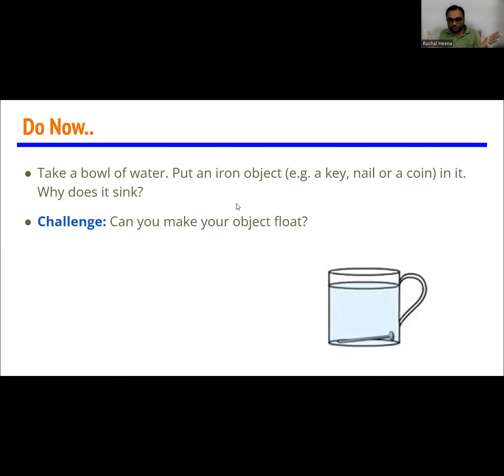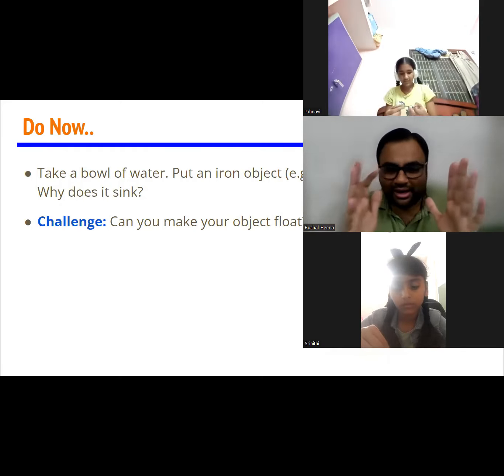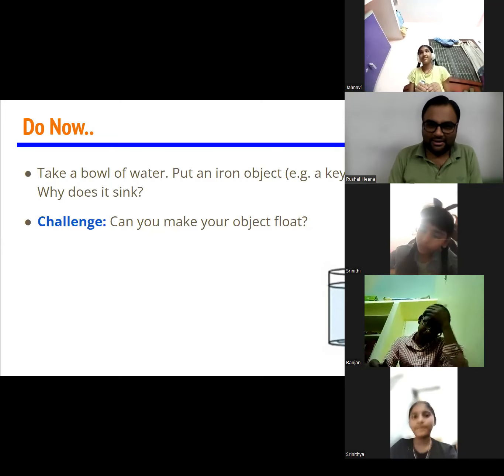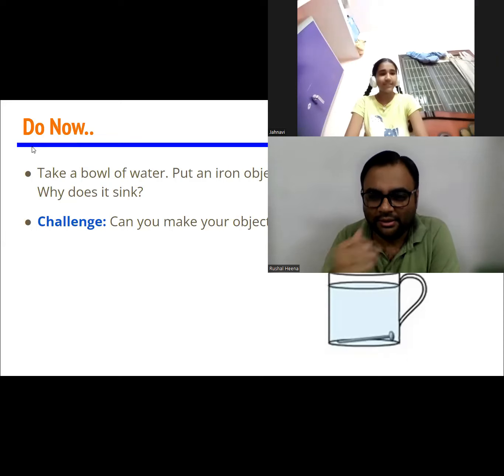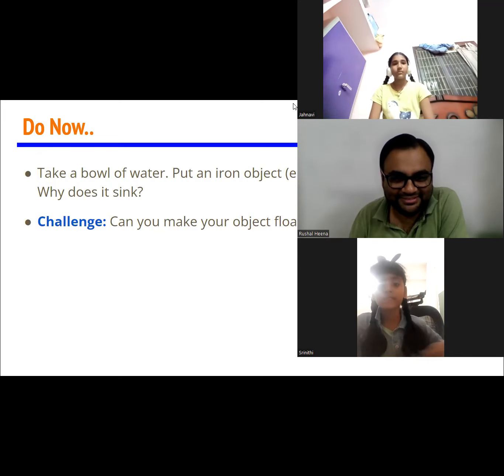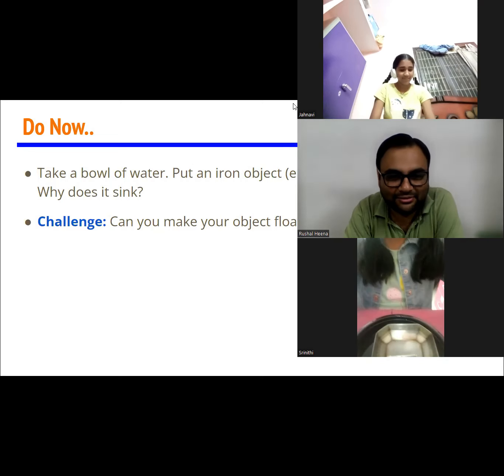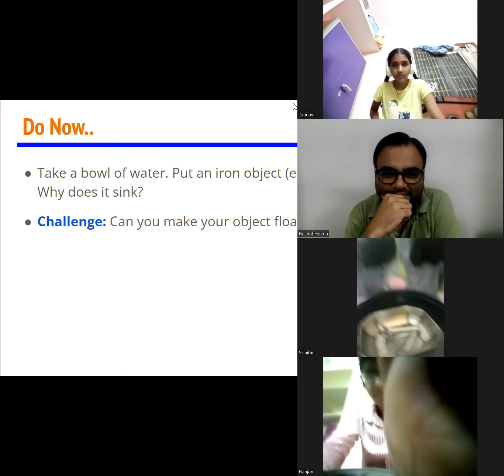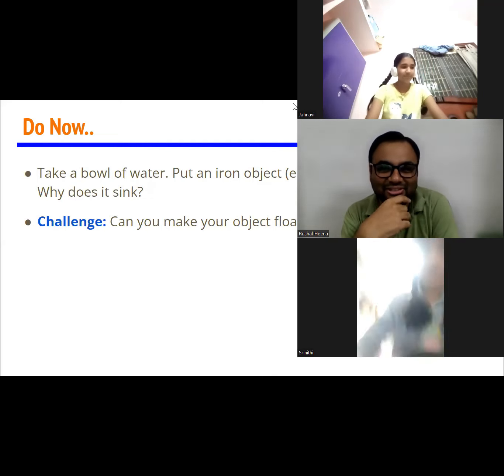Activity - Buoyancy Force